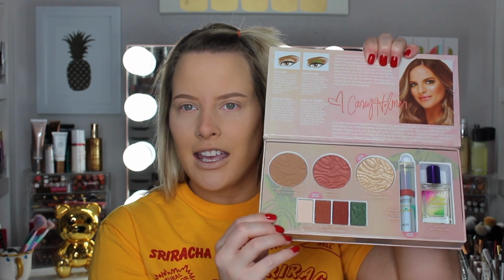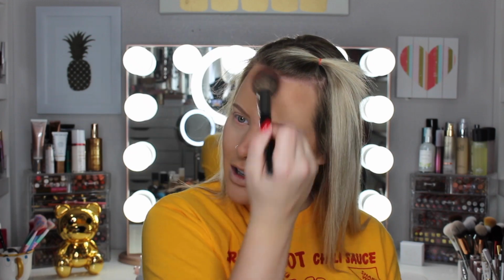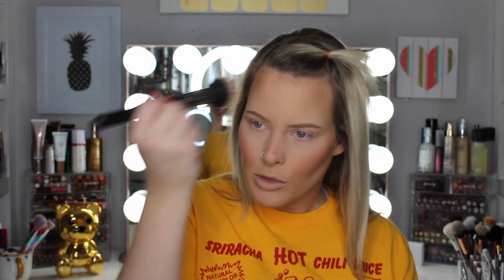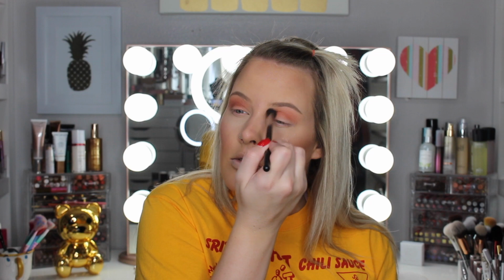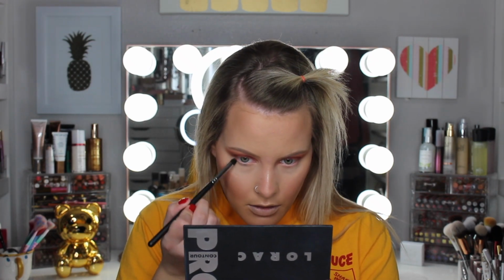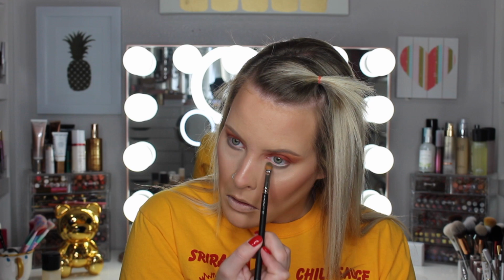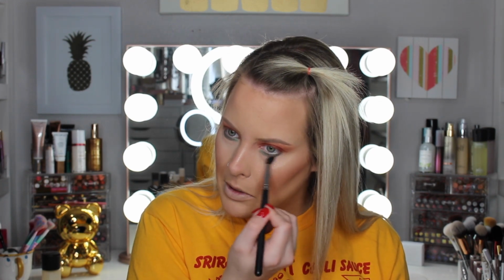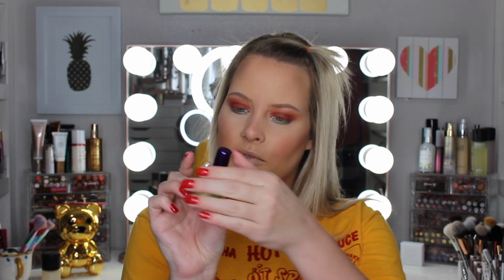Physicians Formula X Casey Holmes | REVIEW & TUTORIAL | Brittany Elizabeth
-Laura Geller Spackle Hydrating Primer
-Covergirl Smoothing Primer
-LA Girl Matte Foundation
-Kat Von D Lock It Concealer
-Huda Beauty Loose Powder
-Italia Lip Liner
-Benefit Kabrow
-Essence Make Me Brow
-Physicians Formula X Casey Holmes Collab